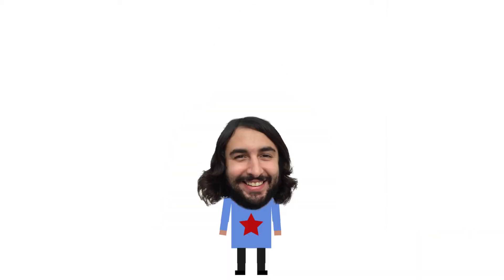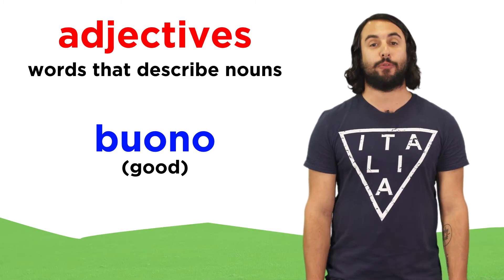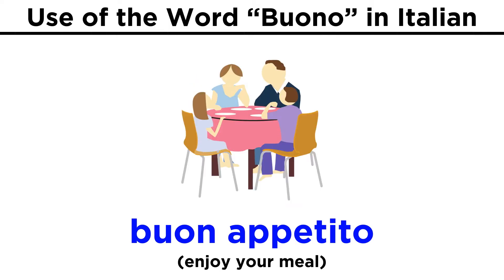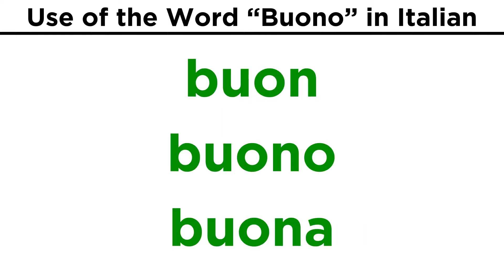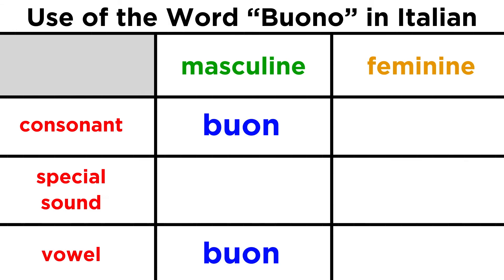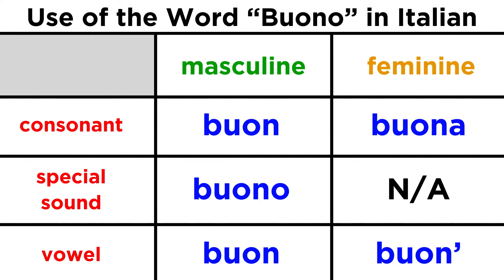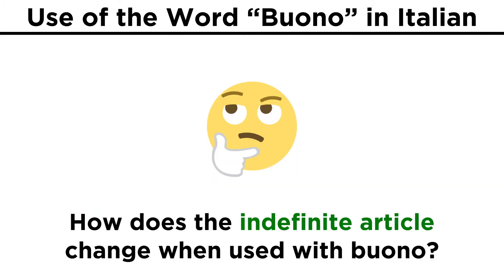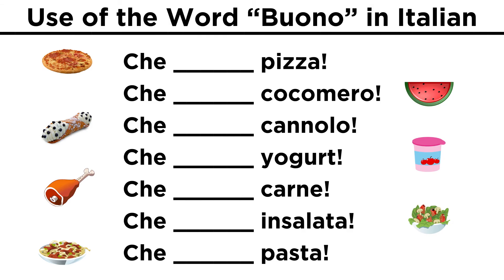Use of the Word Buono in Italian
Mmmm, molto buono! You will probably hear this phrase a lot if you go to restaurants in Italy. Buono means good, and most Italian food is exactly that! But let's go over some grammar associated with using this word to make sure that we always use it correctly.